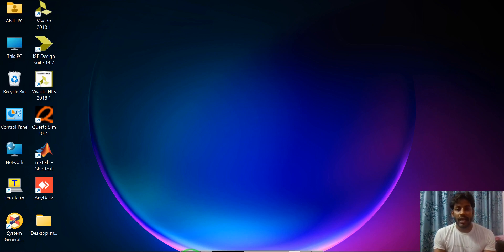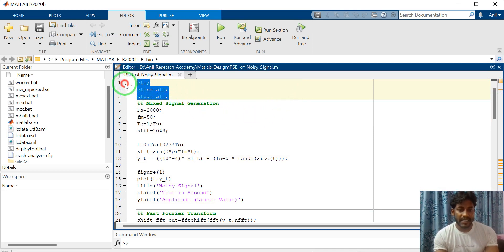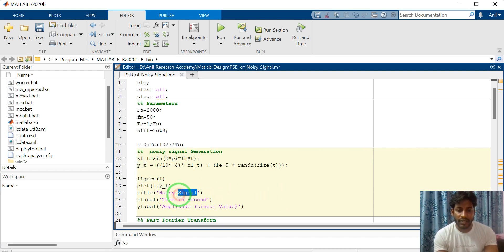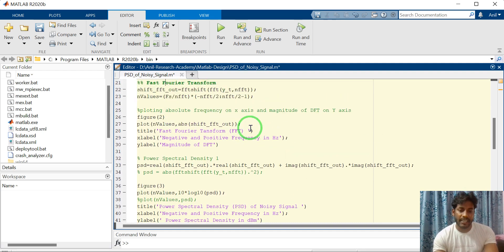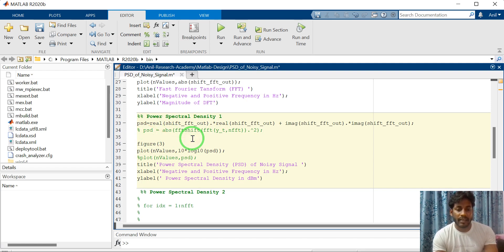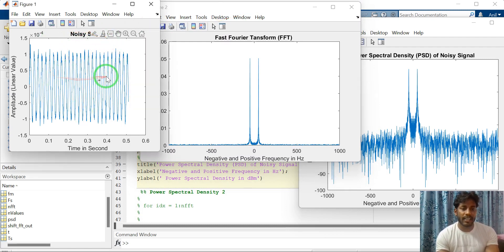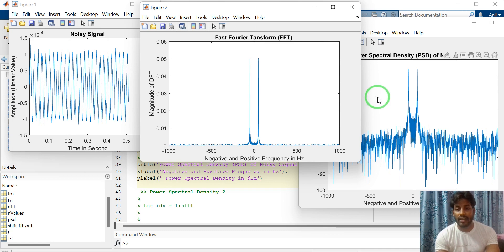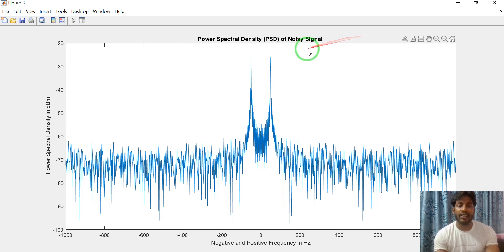Matlab: Lec 10 Power Spectral Density computation of Noisy signal by Anil Sir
All the videos are very usefull for your experimental and industrial knowledge, examination point of view as well as simplify your interview.